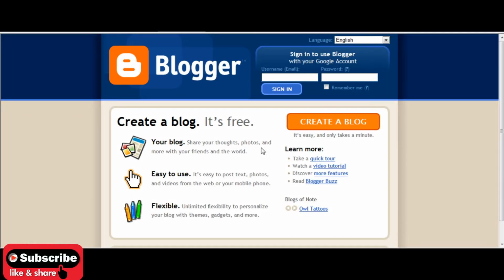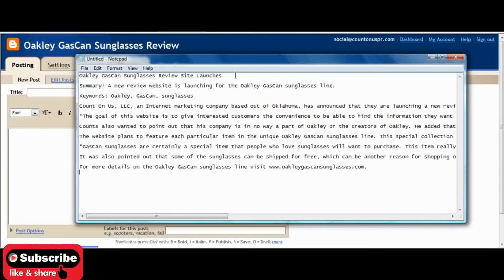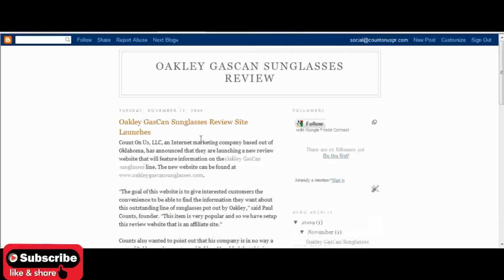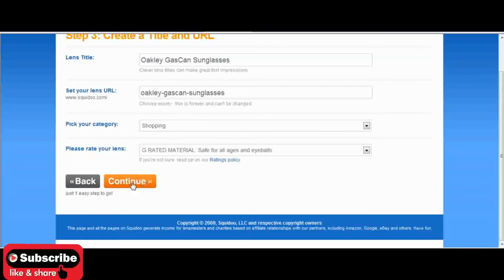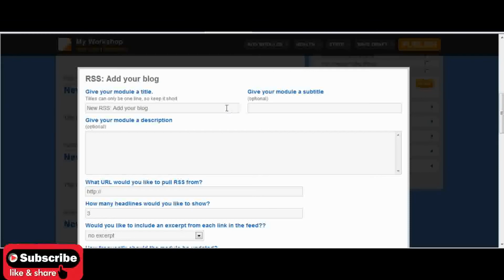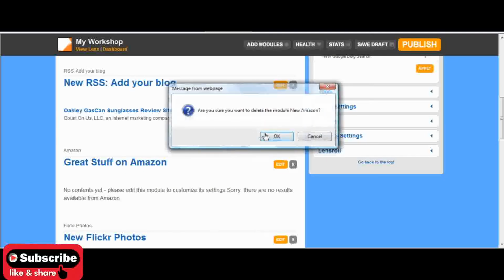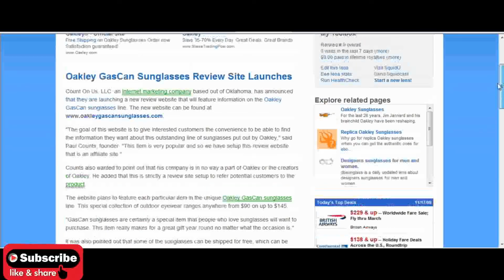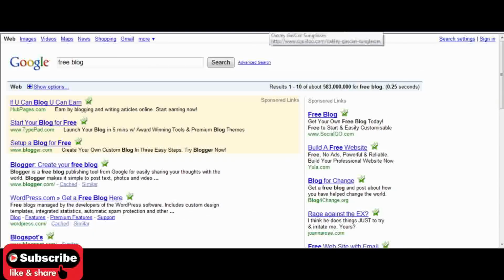15 Promote Web 2.0 properties - How to make money from Amazon